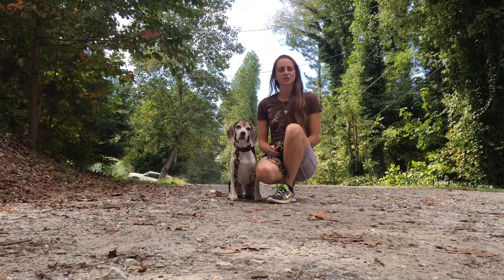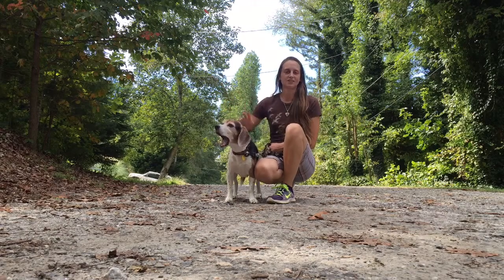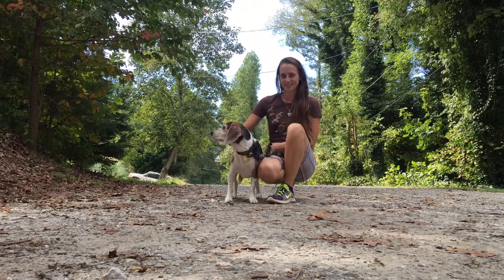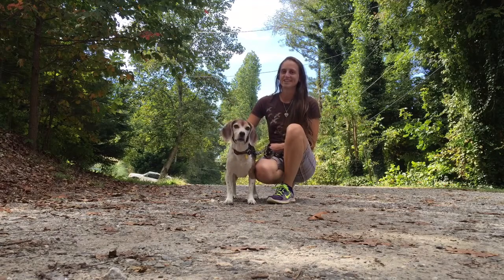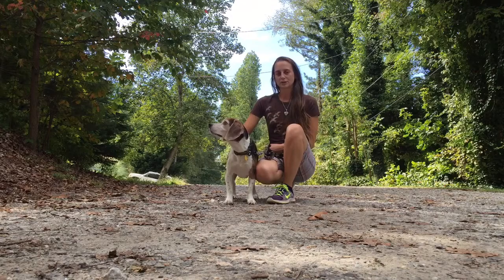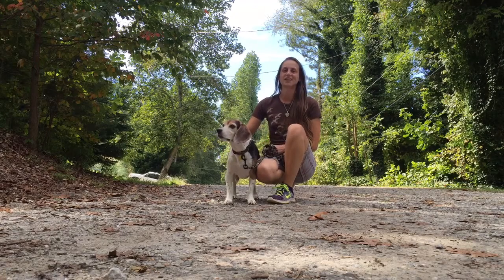Loose leash walking